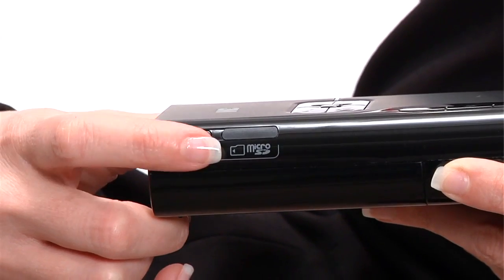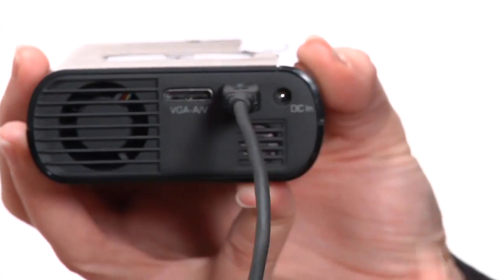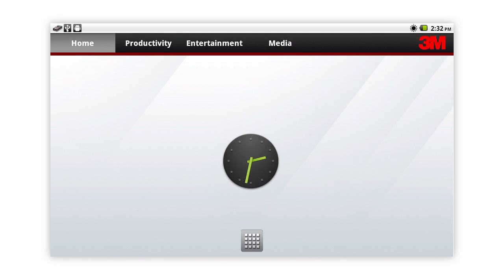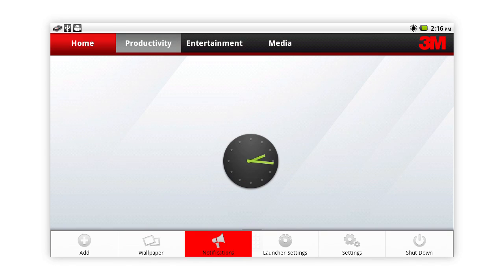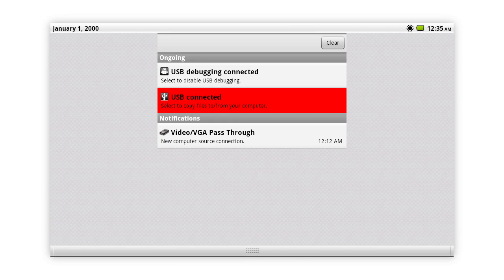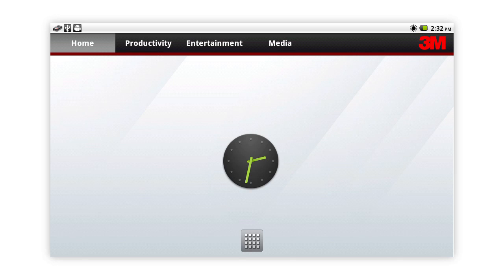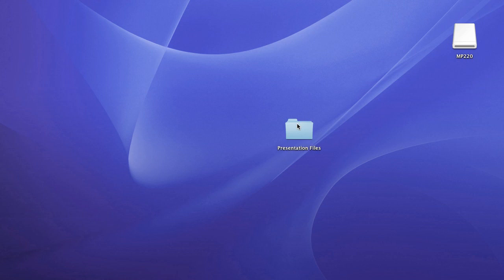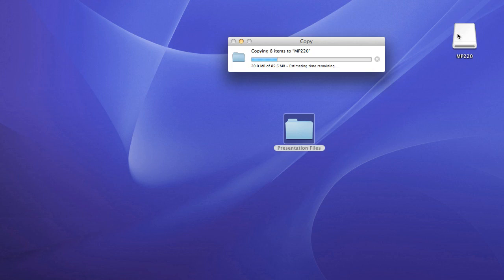3M Mobile Projector (MP220): Transferring Files to the Projector